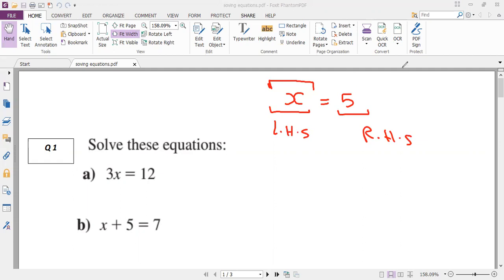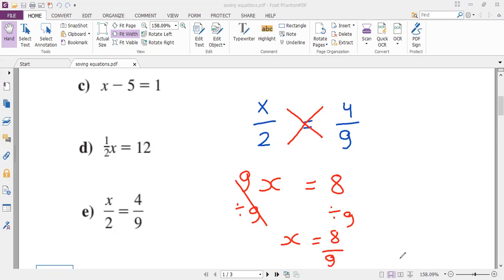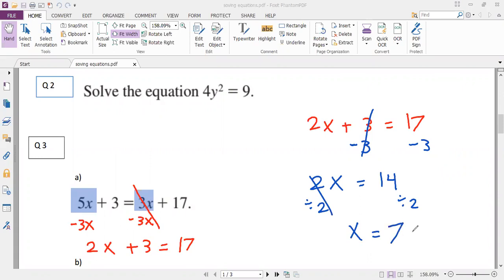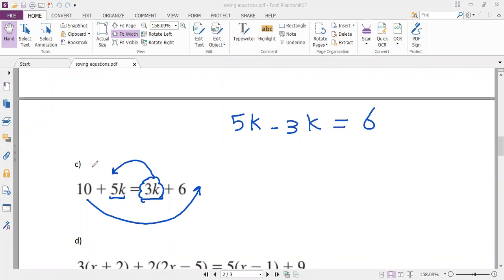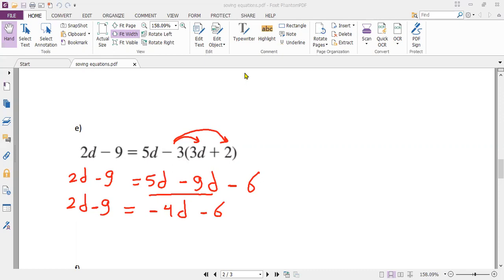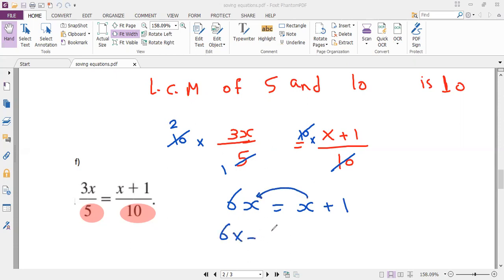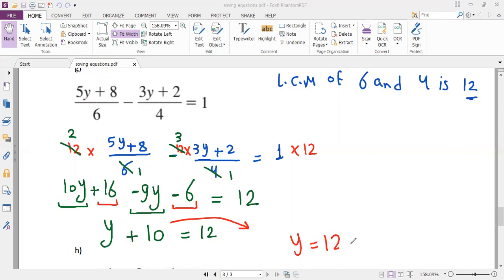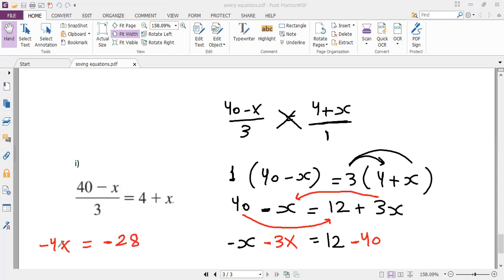American Diploma foundation solving equations eposide 3